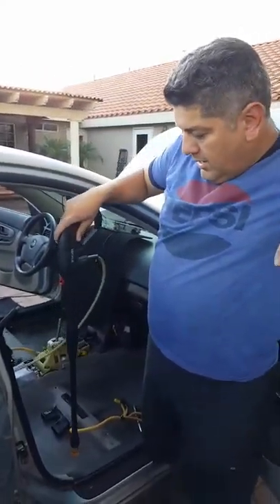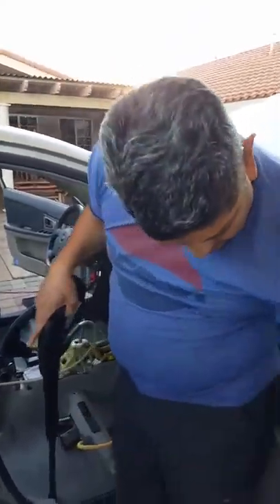DIY Car seatbelts & carpet wash (Car Detail)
Use your pressure washer and shop vac to wash your own vehicle.  Ryobi 1600, shop vac, pressure washer, detail, car wash, carpet cleaning